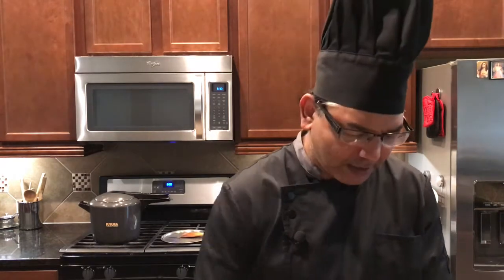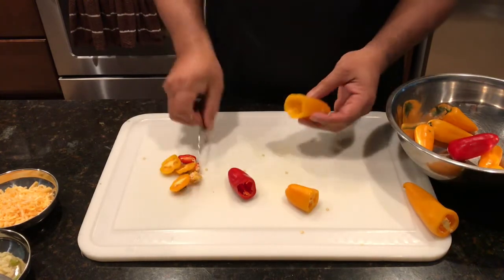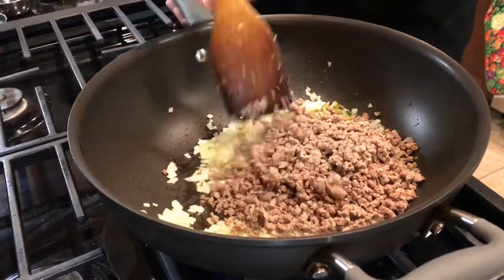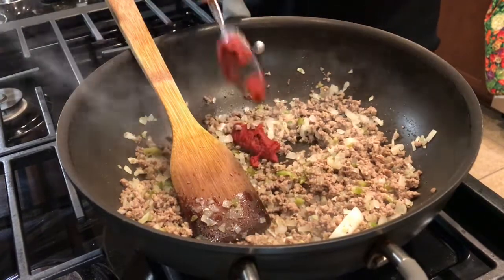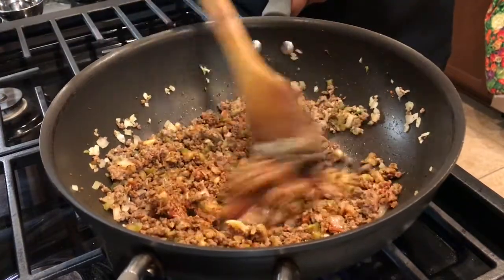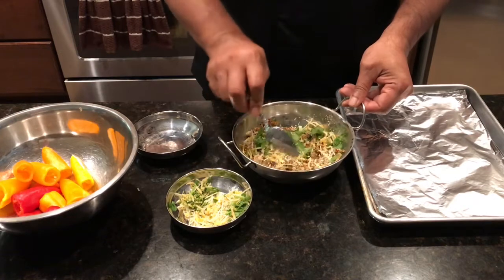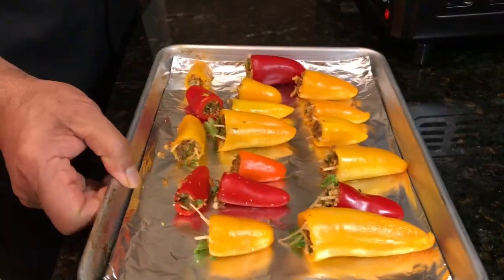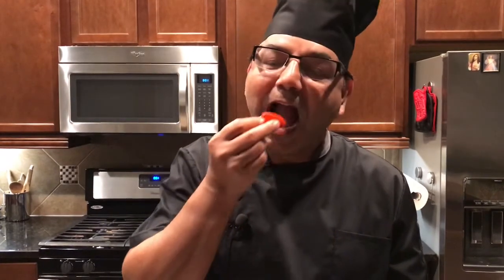How To Make Delicious Stuffed Sweet Peppers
Our stuffed sweet peppers are a delicious appetizer that goes well with Mexican and American cuisine.  The peppers are sweet and very colorful.  I made them with ground beef stuffing, but they can easily be made into a vegetarian appetizer.  I used ground beef for this recipe, but this can be substituted with chicken or ground turkey.  To spice this recipe, I used garlic, oregano, cumin, chipotle powder, and parsley.  I used Colby jack cheese, Romano, and Parmesan cheese in the stuffing.  I also added bread crumbs to make the stuffing a bit crunchy.  I hope you like this recipe and give it a try.  Happy cooking!

Stuffed Sweet Peppers-
1 pound Mexican mini sweet peppers,
½ pound ground beef,
½ roasted jalapeño,
3 garlic cloves,
2 tsp oregano,
2 tsp cumin powder,
½ tsp chipotle powder,
¼ cup parsley,
¼ cup Colby jack, Romano, and Parmesan cheese, and
2 tbsp bread crumbs.